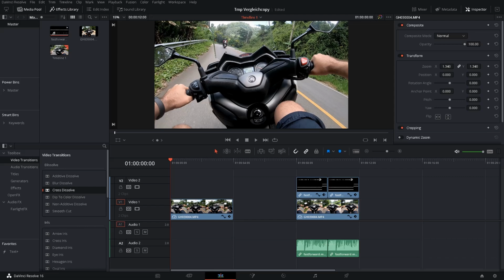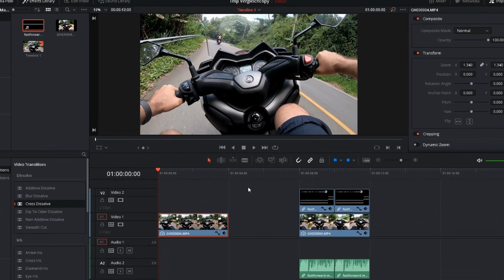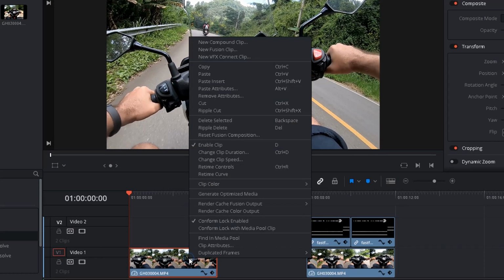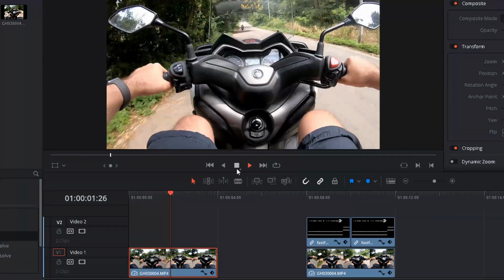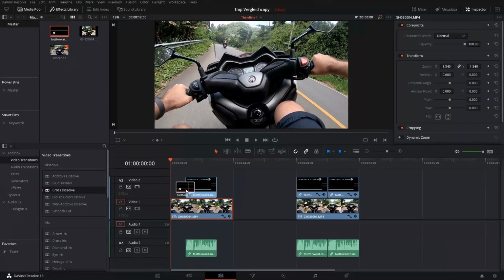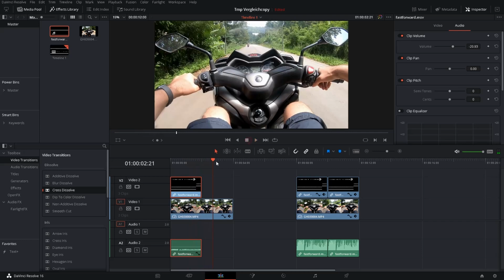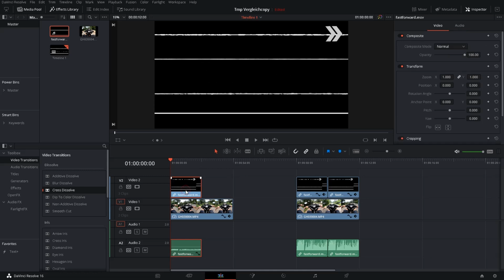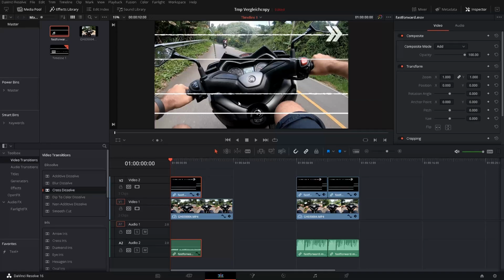Davinci Resolve 16 - Fast Forward Effect - free download!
In this Davince Resolve 16 Tutorial we will be creating a fast-forward effect by changing the clip speed and adding a visual overlay